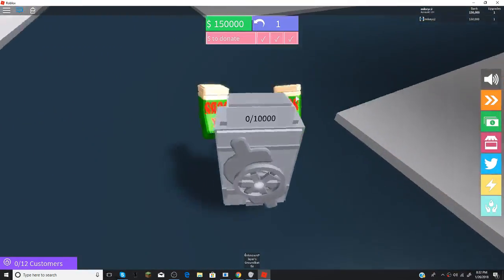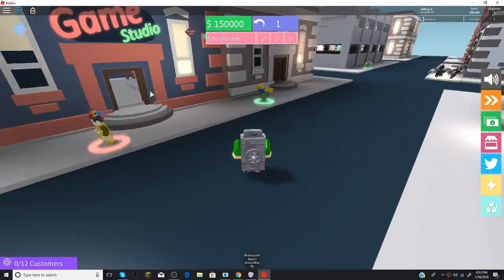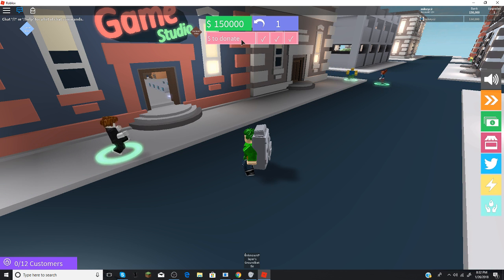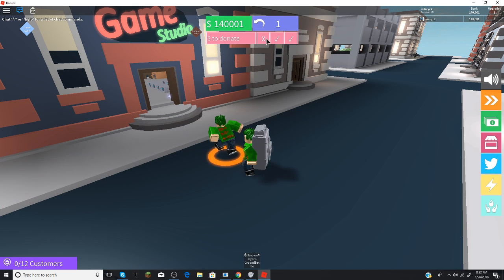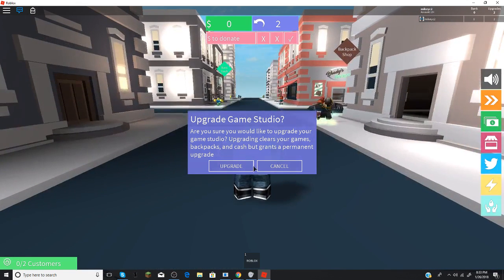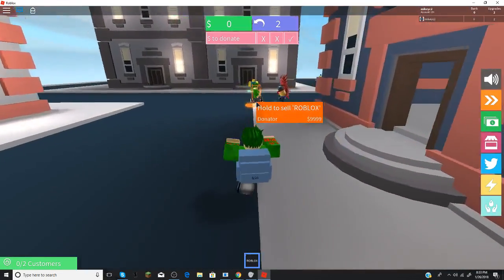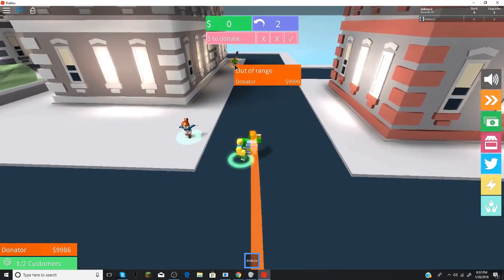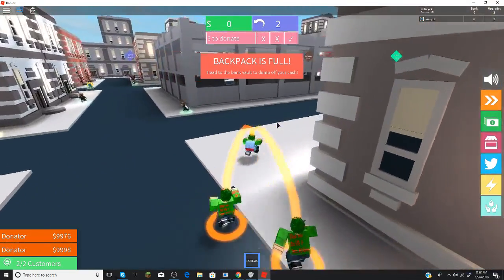HOW TO REBORN WITH 30K BONUS MONEY IN CASH GRAB SIMULATOR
I believe I am first on youtube to do this.